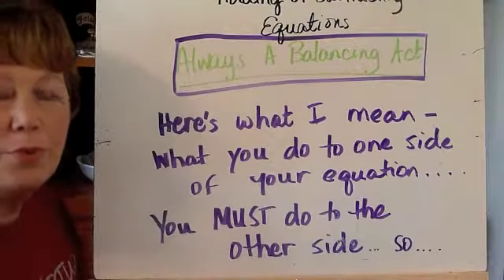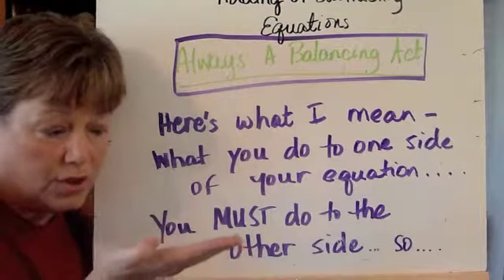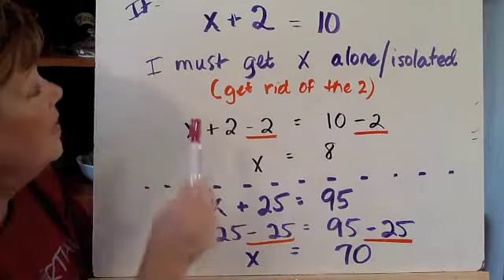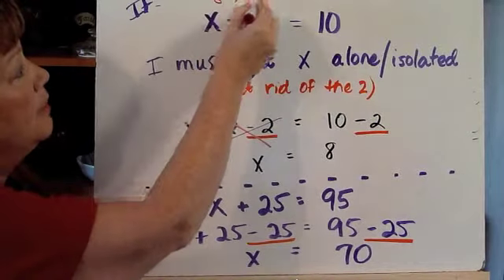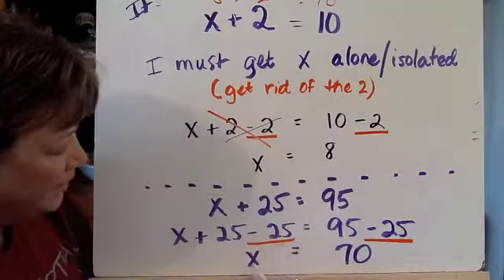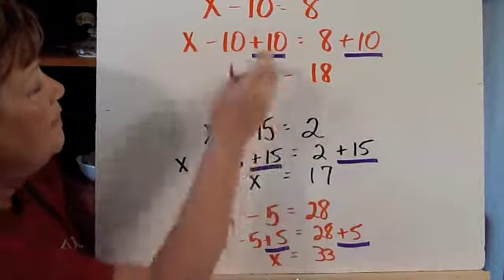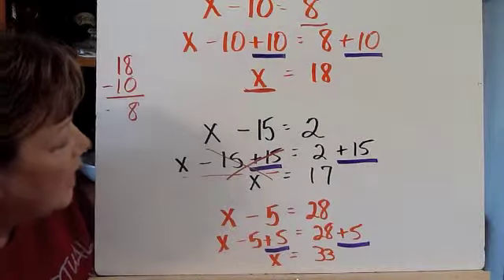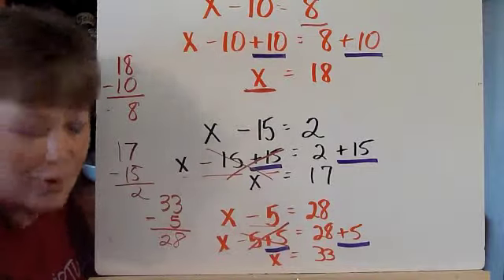Add or Subt Equations, IVT